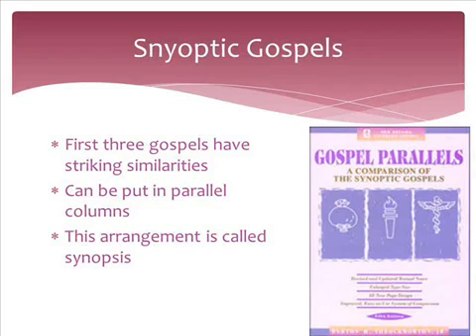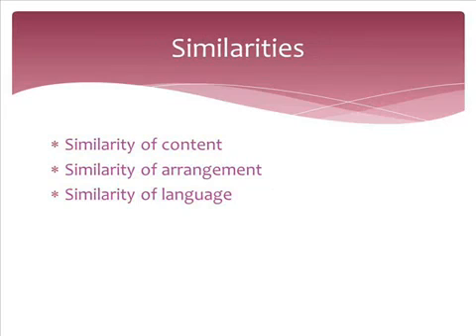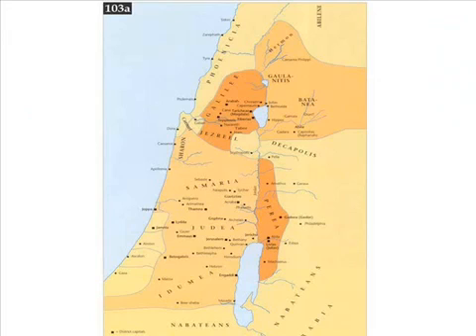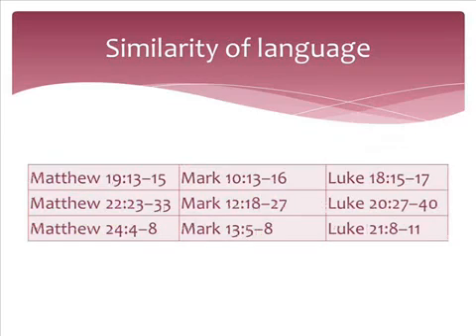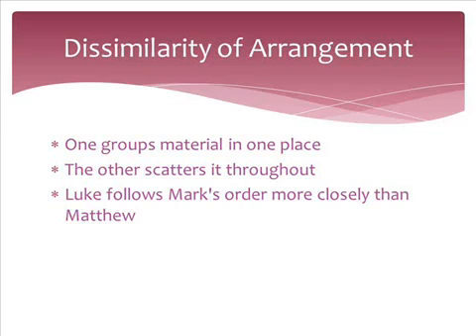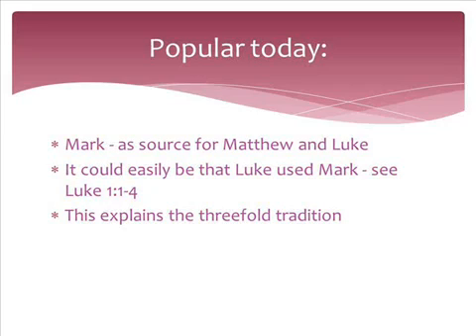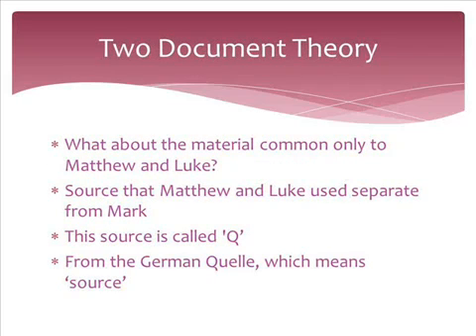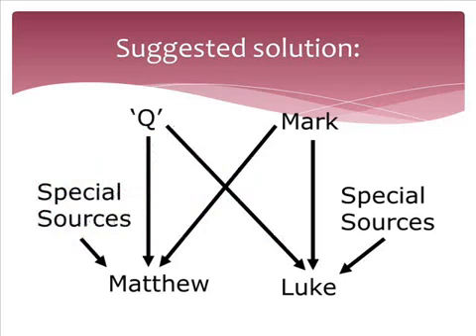Evangelios Sinópticos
Por Phil Leage